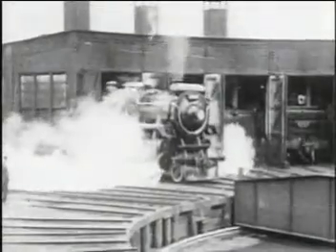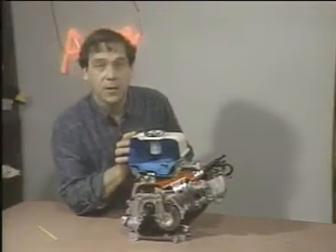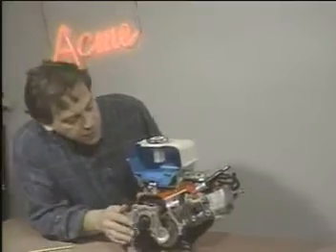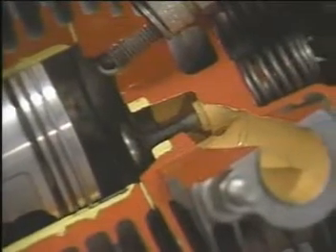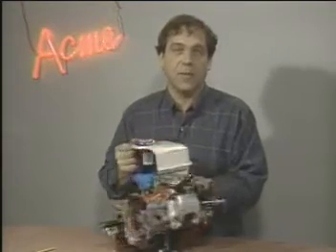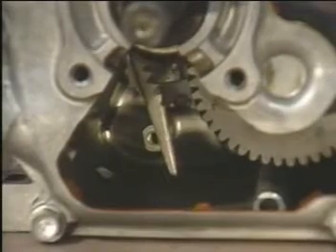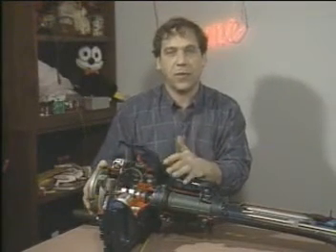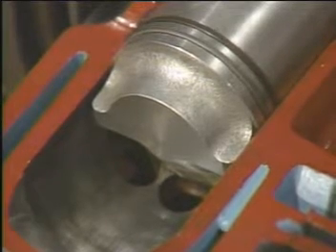Internal Combustion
The workings of two and four cycle gasoline engines